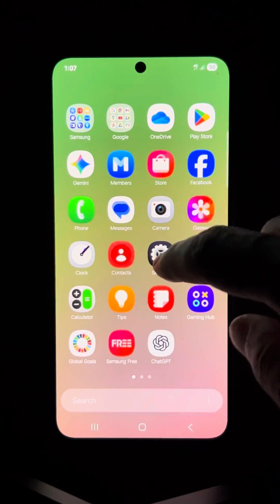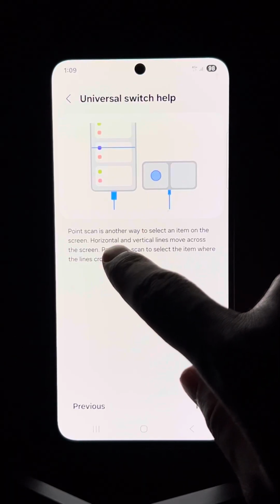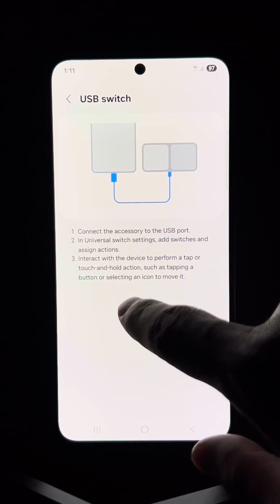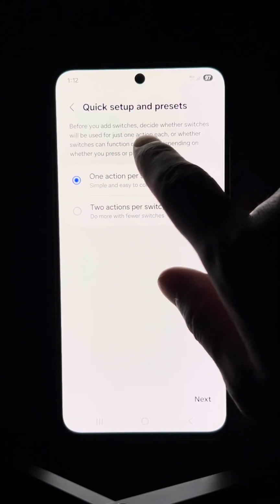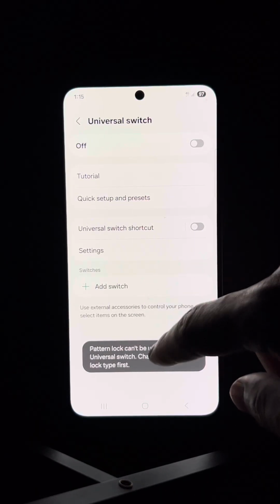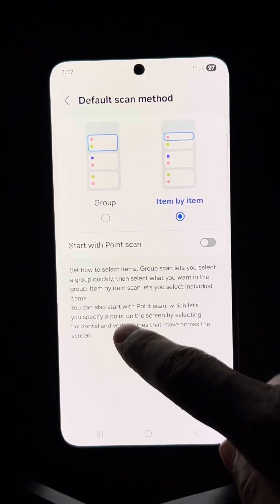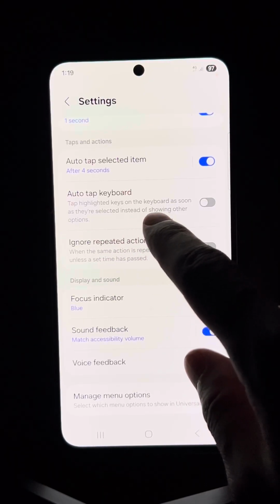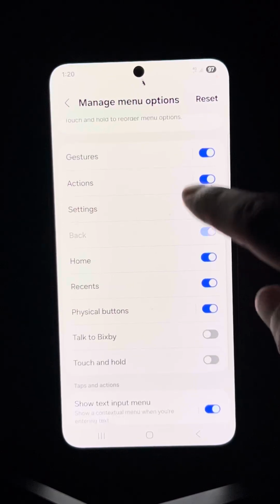How to use universal switch to control your Samsung phone